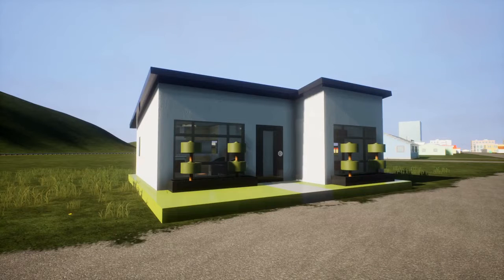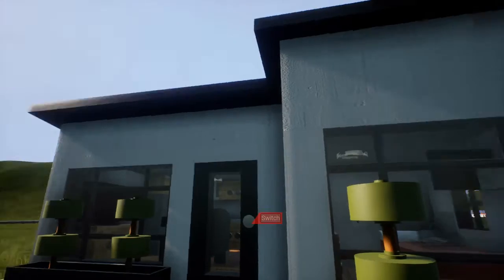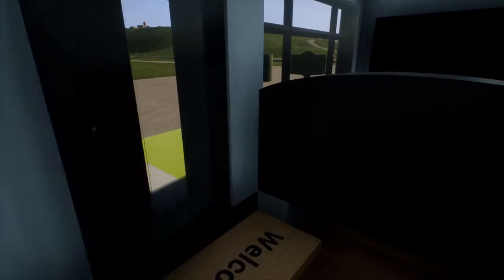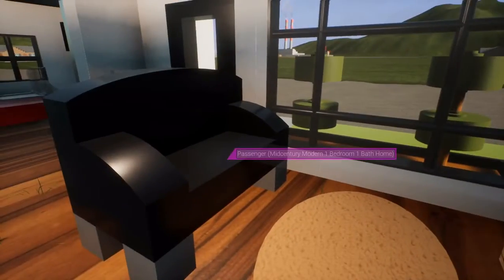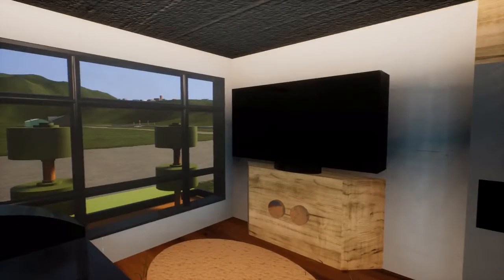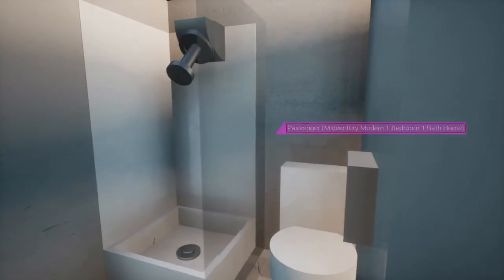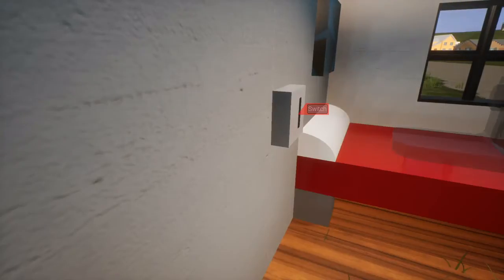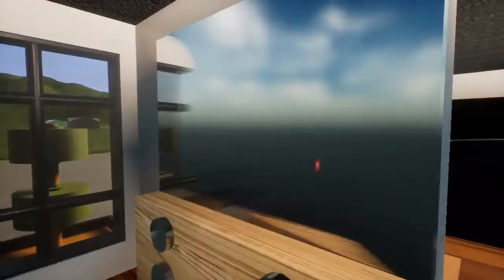Mid-Century Modern 1 Bedroom 1 Bath Home Tour